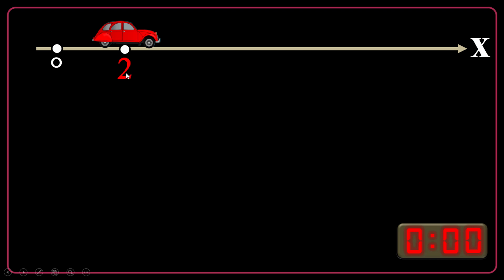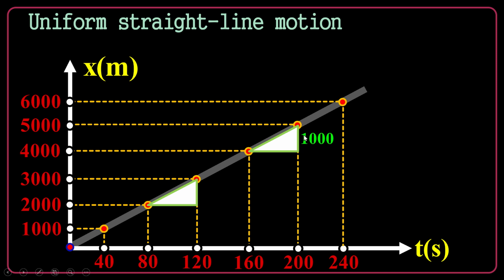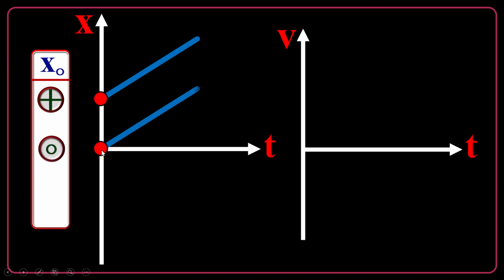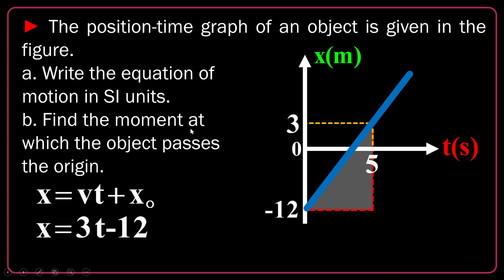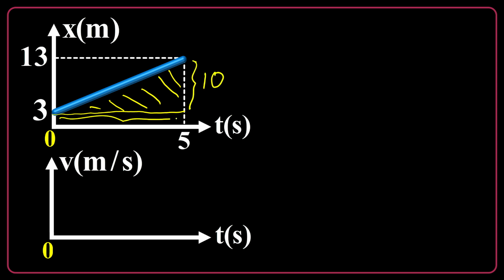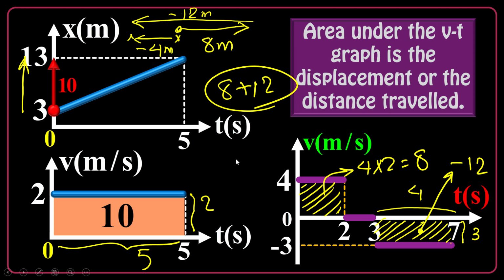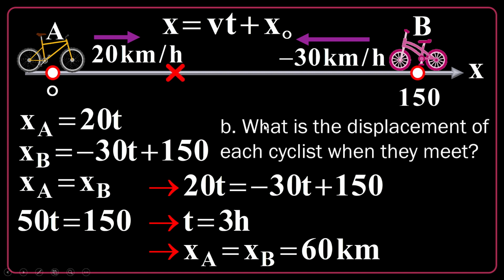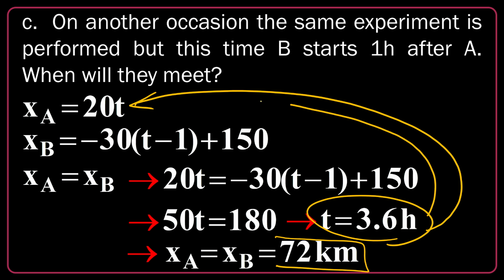Kinematics: 1.6 Uniform Motion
In this video, you’ll explore the concept of Uniform Motion — motion with constant velocity — from the ground up.
We’ll cover:
- 🚗 What is uniform motion?
- 🧮 The general equation of uniform motion
- 📈 How to plot position-time graphs
- 🔍 How to infer motion equations from x–t graphs
- 📊 How area under velocity-time graphs reveals displacement and distance
- 🧩 What is partial uniform motion?
- 🧠 How to solve related problems with clarity
This lesson is designed for all learners, from high school to university, and emphasizes understanding over memorization. If you have any questions, I’m here to help — let’s make motion intuitive and visual!